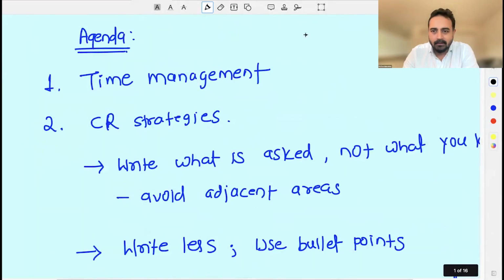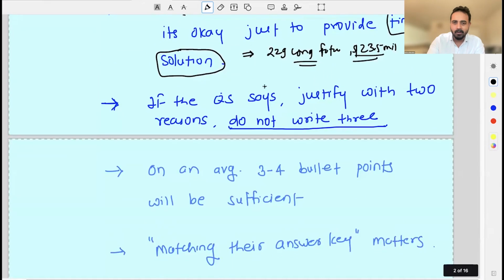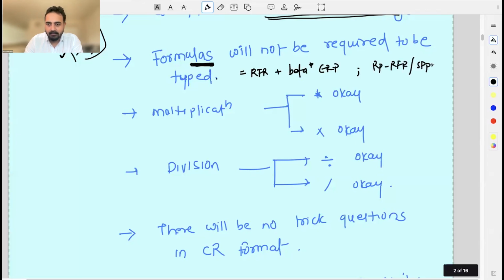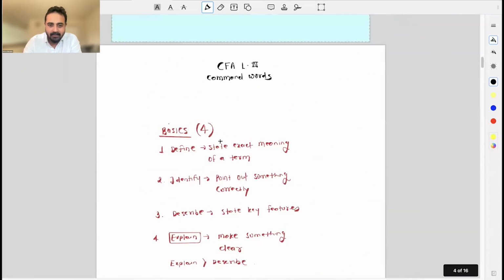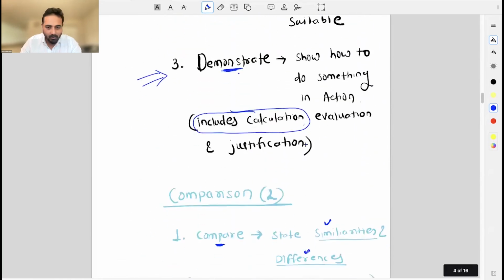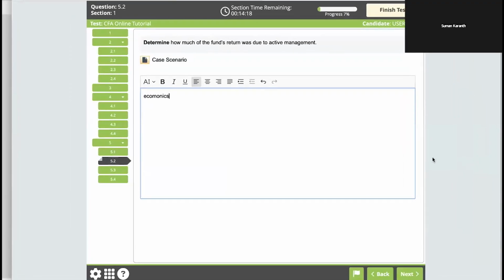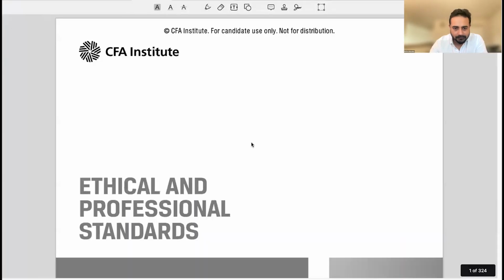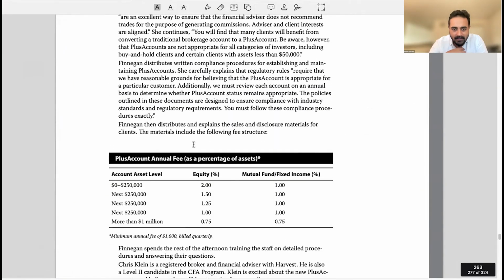CFA Level III - Constructed Reponses Tips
Time Stamps :
00:00 – Introduction
00:51 – Agenda
01:20 – Time Management
05:35 – Constructed Response (CR) Strategies
14:56 – Exam Day Tips
17:07 – LOS Command Words
25:00 – Q&A